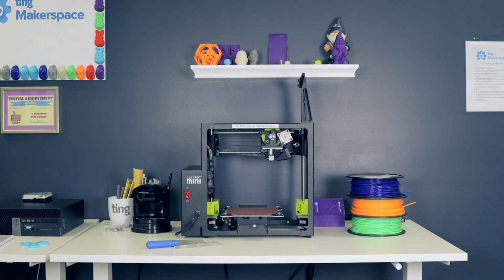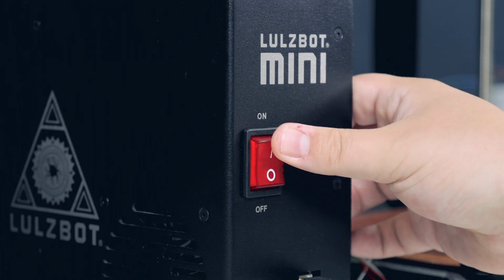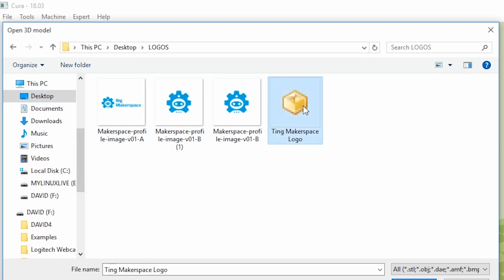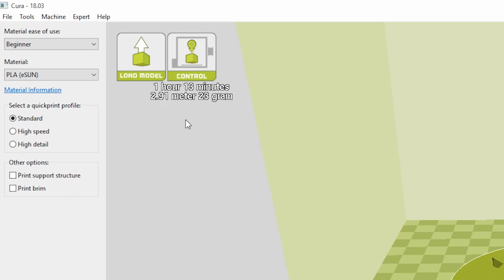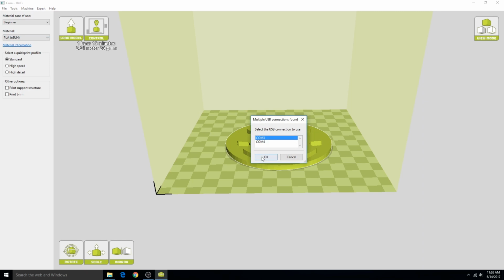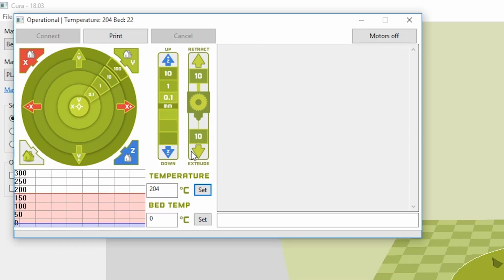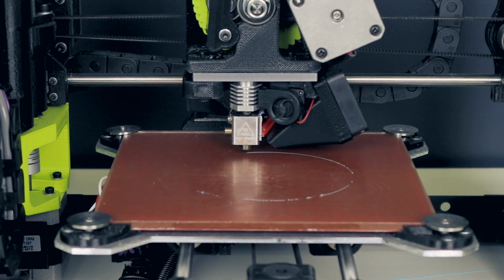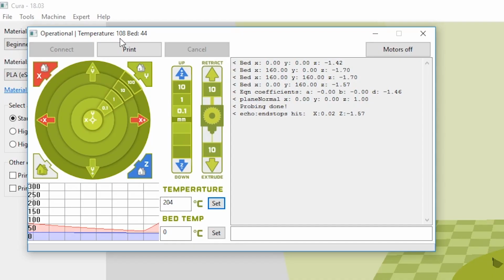Intro to Lulzbot Mini 3D Printer | Ting Makerspace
Ting Makerspace Specialist, Steve Pixler shows makers how to use the Lulzbot Mini 3D Printer in the Ting Makerspace. The Mini 3D Printer is great for making toys, figurines, small parts and trinkets within a six by six by six inch frame.

About Ting Internet:
We believe the that crazy fast fiber Internet is about more than the fastest Internet connection. It’s a game changer for people and for cities. It’s next generation Internet to power the next generation of ideas.